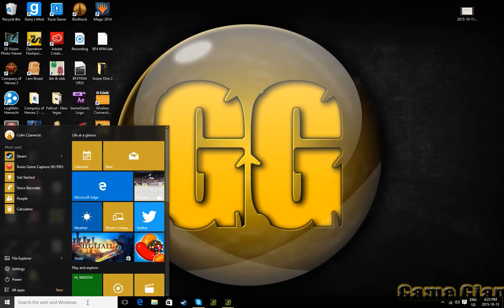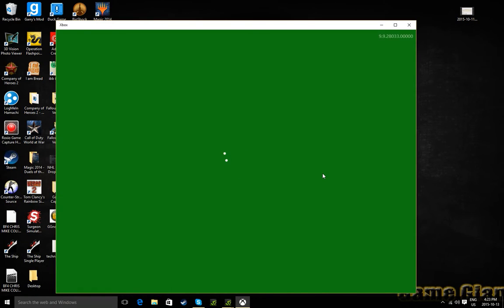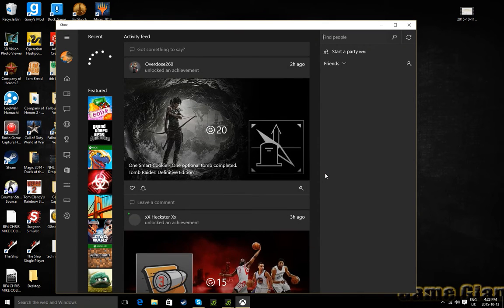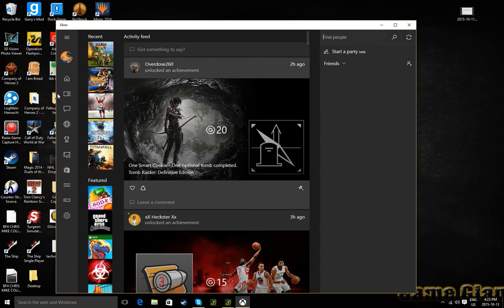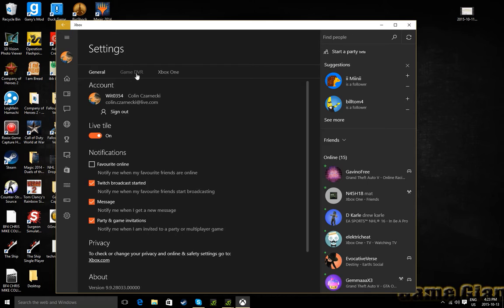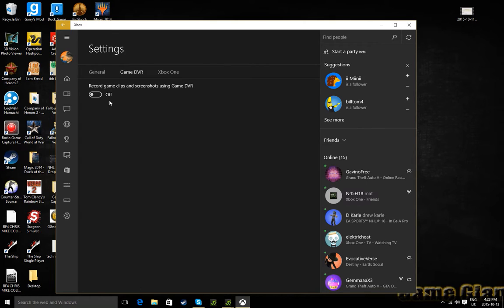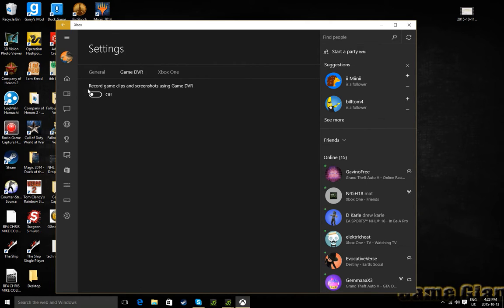Nvidia - GEForce Experience Windows 10 Quick Fix - Shadowplay - GG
Hey guys!
So I'm not sure if many of you have had the same problem as me but ever since acquiring Windows 10 my Shawdowplay has been having a red bar across my green recording dot preventing any game captures.  I began researching some troubleshooting tips and soon realized it was much simpler than it seemed.  XBOX! Windows 10 has a ton of new features that link your Xbox One with your PC.  Amazing stuff right? However... the Game DVR feature has been blocking the Shadowplay. Solution: Simply go into the settings on the XBOX Live app on your Windows PC and turn off the Game DVR (This will NOT prevent Xbox One captures from your console don't worry).  Anyway, hope this helps some of you because I know I was sure relieved to be able to record again.
GG guys!
Wit